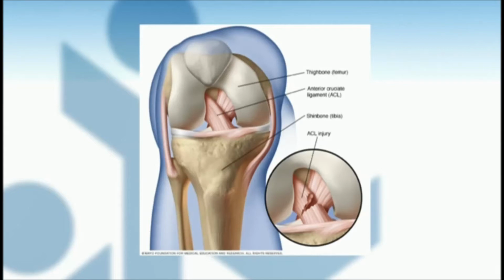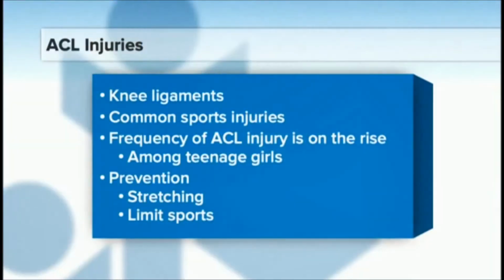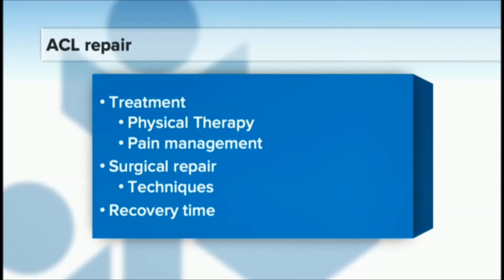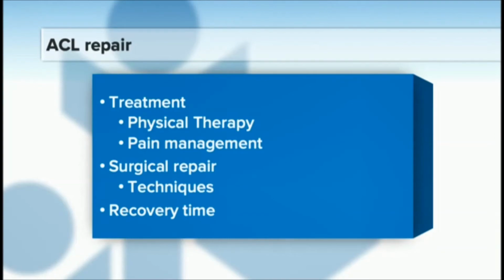TV Show 10 17 19 Part 2 BGO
Bluegrass Orthopaedics - Dr. McGonigle